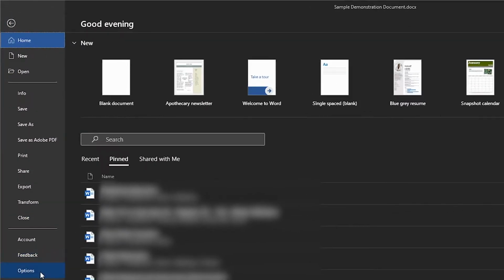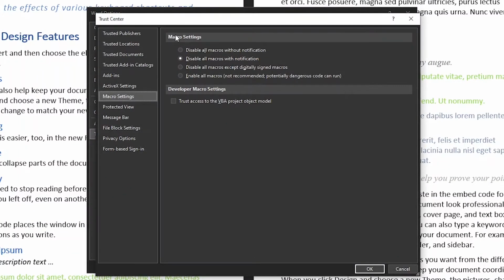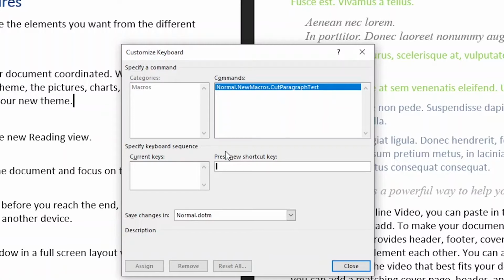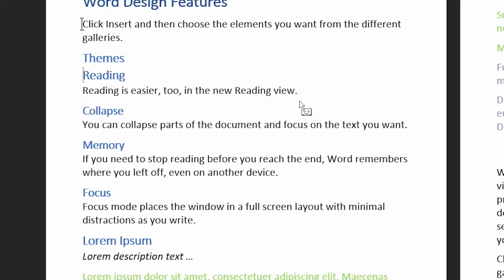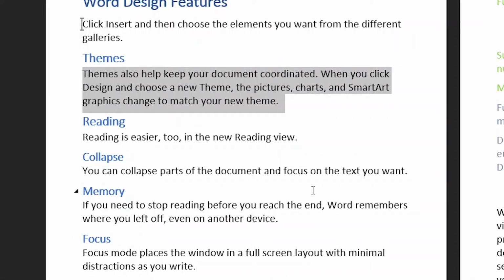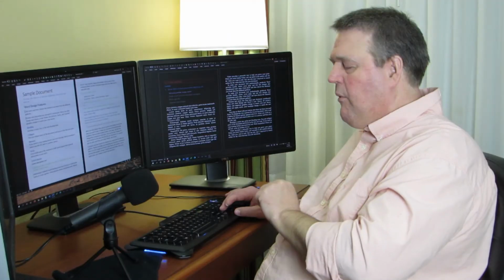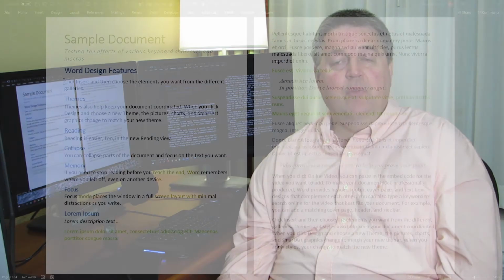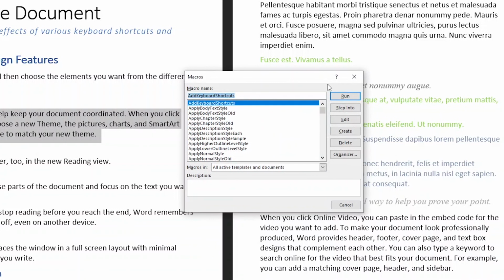How to record a macro in Word (PC)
Learn how to record your own macros in Microsoft Word 2019 with a quick visual tutorial. In this video, I show how to record a macro in Microsoft Word 2019 from a beginner’s perspective. Almost no background or technical experience is required other than being able to navigate basic ribbon menu system.

This video is the third in a series about becoming more productive when editing your own manuscript in Microsoft Word, ranging from uncommon but standard keyboard shortcuts all the way to writing and recording custom macros to start making Word work your way.

This tutorial uses Microsoft Word 2019 on a PC (not a sponsored video), but the basic process should work in other versions of Word or in Word for Mac.

Timeline:
0:00 – Introduction
0:37 – What are macros?
0:54 – Why bother with macros?
1:33 – A few macros I use …
1:43 – Start macro recording tutorial
1:58 – Adjusting Microsoft Word 2019’s macro security settings
2:58 – Comment on creating a test document
Example macro recording
3:11 – Recording a new macro … Start and create keyboard shortcut
5:48 – Recording a new macro … Delete current paragraph (no selection required)
6:46 – Recording a new macro … Alternative menu start
7:05 – Testing the new macro
8:30 – Correcting a special case error
Comments
10:11 – Encouragement over the “technical” nature of the macro recording process
10:38 – Alternative macro method (no details)
10:50 – Alternative method to run a macro (beside the keyboard shortcut; Alt-F8)
11:57 – Encouragement to try recording your own macro
12:35 – Closing